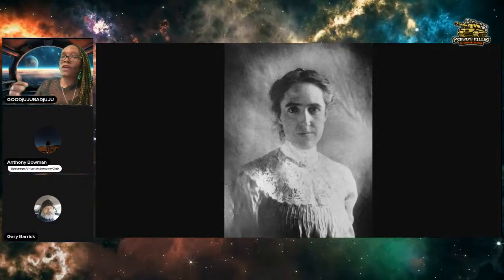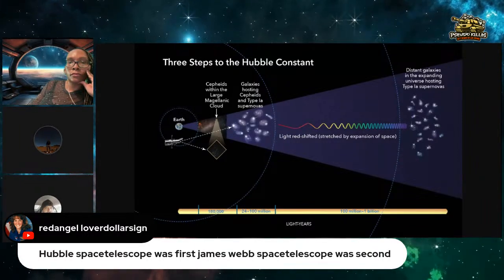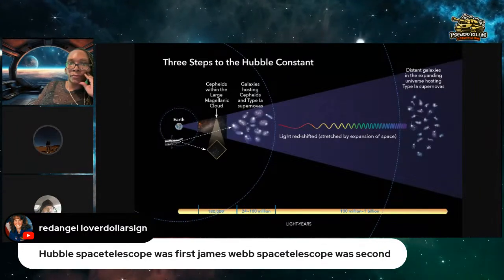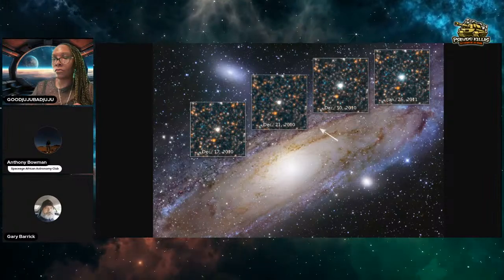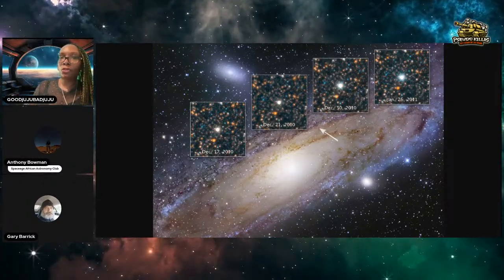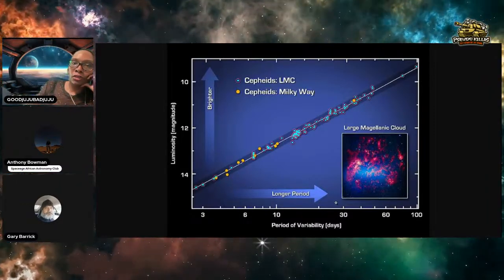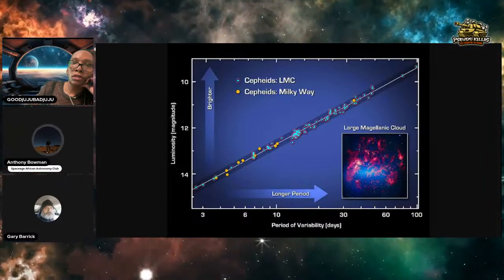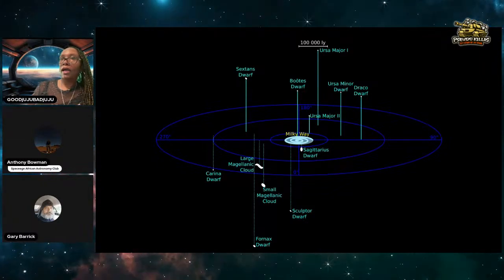HUBBLE CONSTANT AND THE COSMIC DISTANCE LADDER (S1:E1) CEPHEID VARIABLES AS A COSMIC YARDSTICK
THIS IS OUR GALAXY & BEYOND
WITH ANTHONY AND JUJU

Please Join Us On The Following
Social Media Platforms: